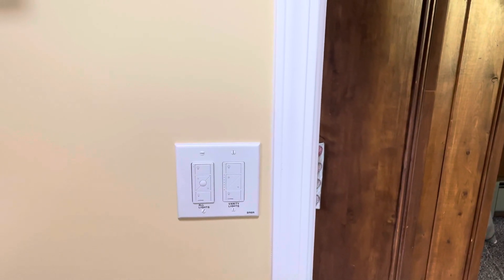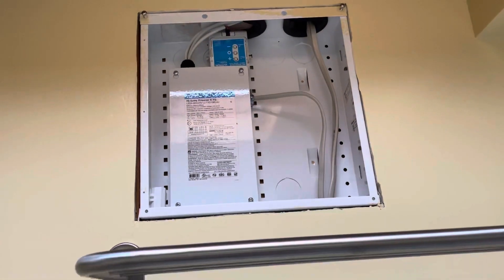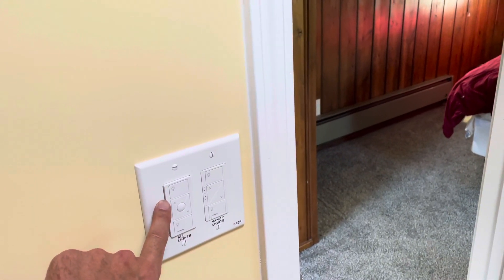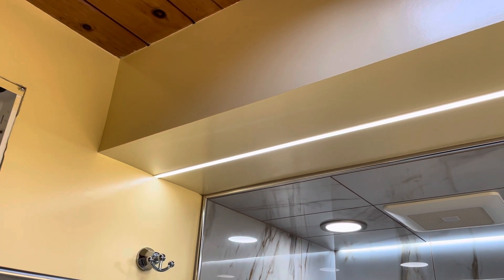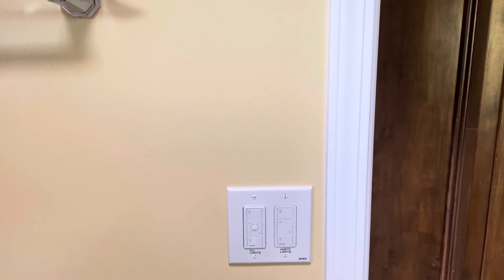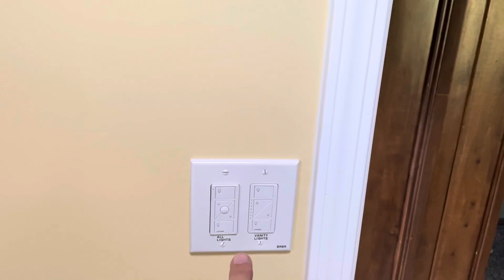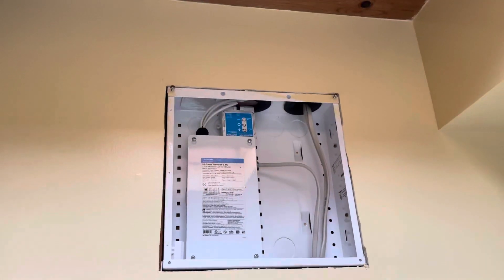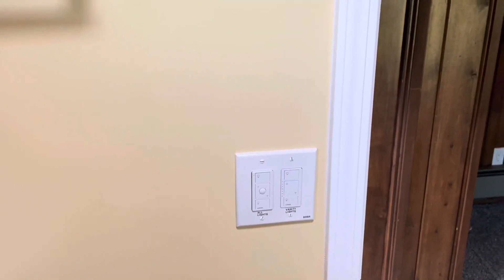Lutron Caseta compatibility with RA2 Select (Powpak dimming module)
In this video I show that a Lutron Powpak dimming module that’s compatible with higher end Lutron systems, such as RA2 Select and higher, can be controlled within the Caseta system￼ to some degree. This Powpak dimming module shown in the video is not compatible with the Caseta hub and Lutron app ecosystem. However, I can still have the Pico remote and occupancy sensor control the Caseta devices and this “non compatible” Powpak dimming module. As I state in the video, this only works with the physical Pico remote or physical occupancy sensor to control both the Caseta devices and this “non compatible” device, I cannot control it inside the Lutron app￼ with the virtual Pico remote.